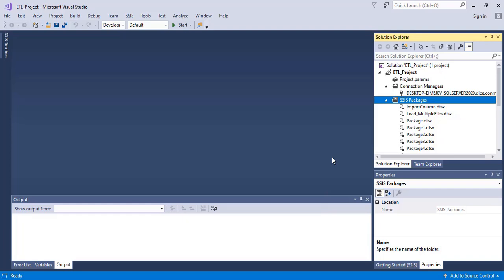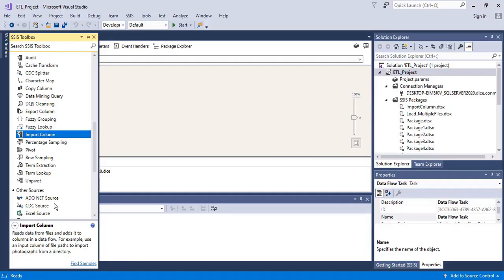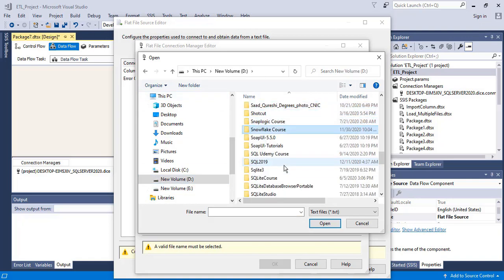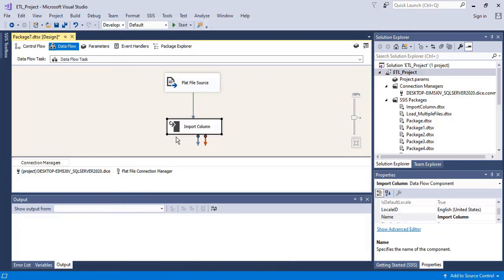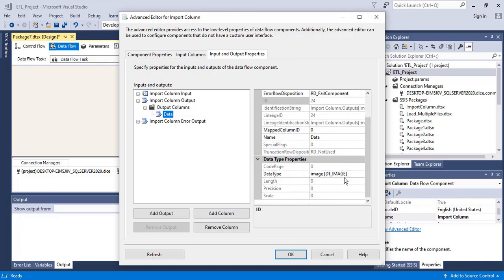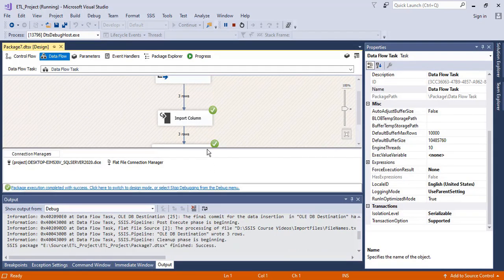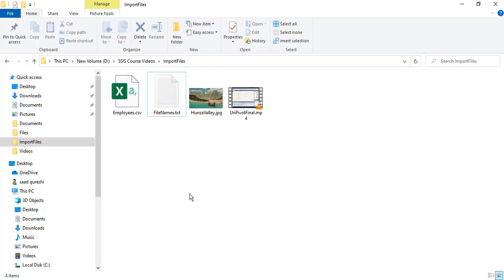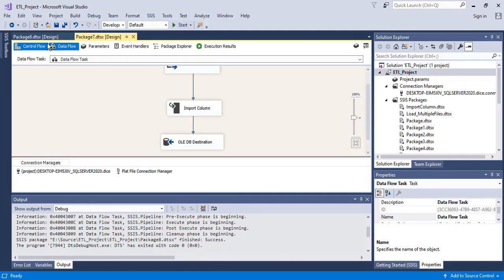Import column & Export Column Transformation in SSIS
Import column & Export Column Transformation Example